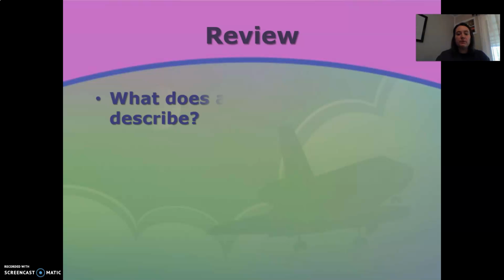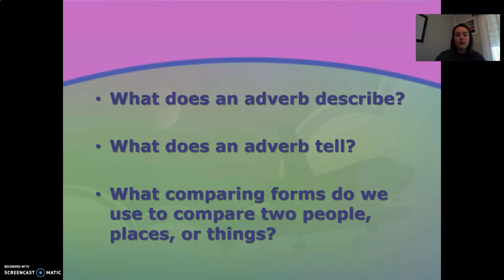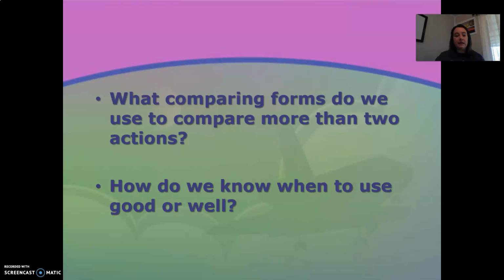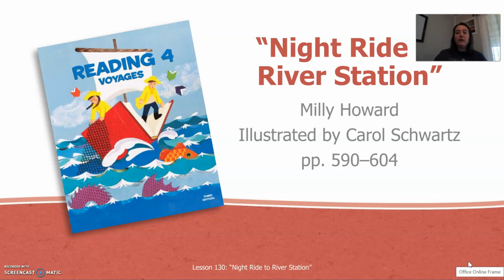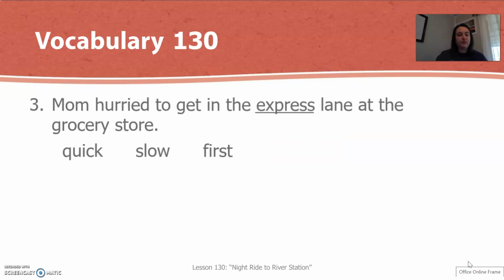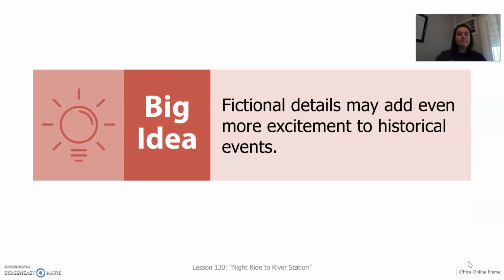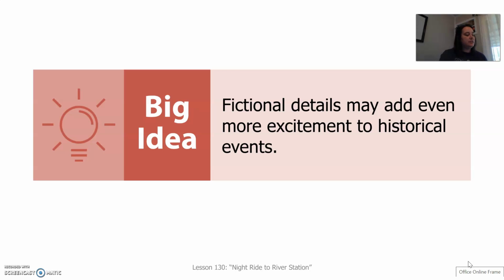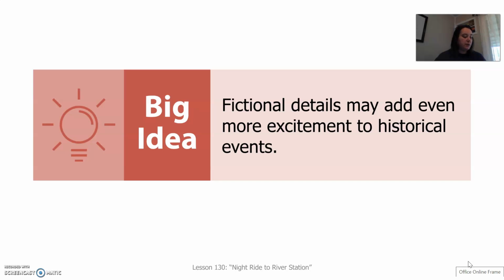English, Reading, Spelling Thursday, April 23